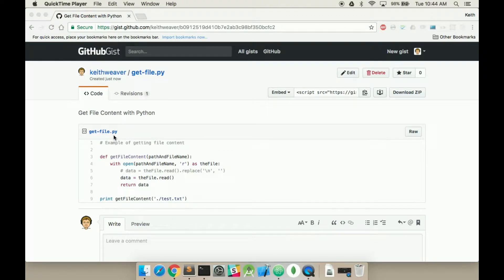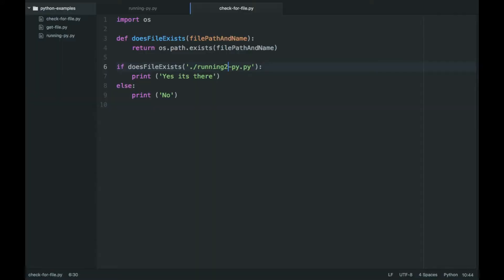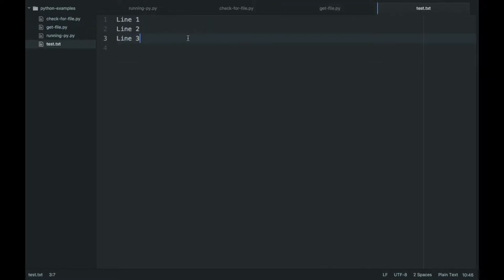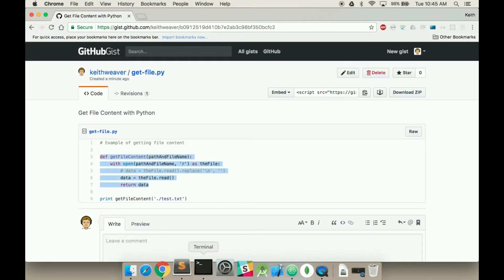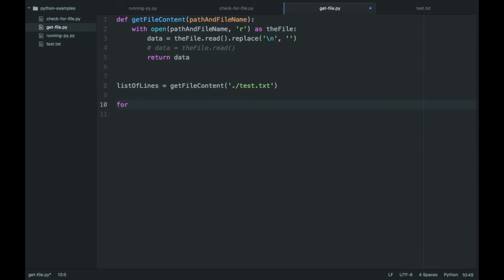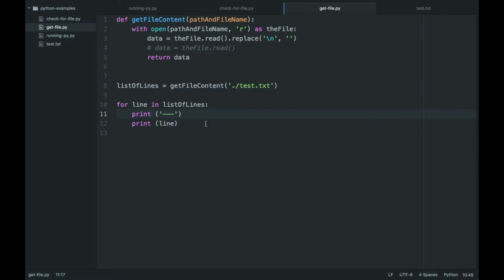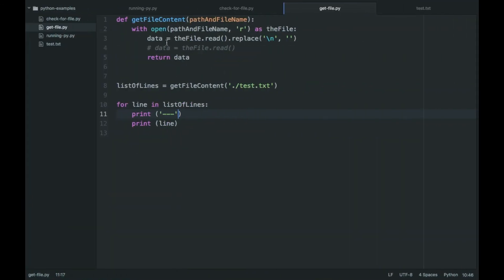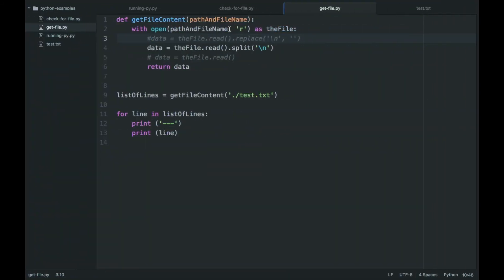Get File Contents with Python